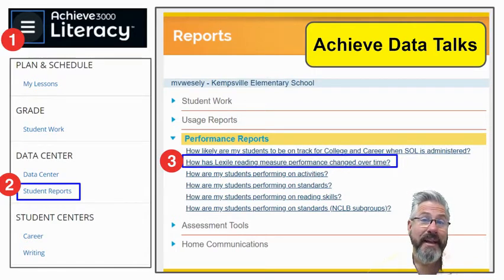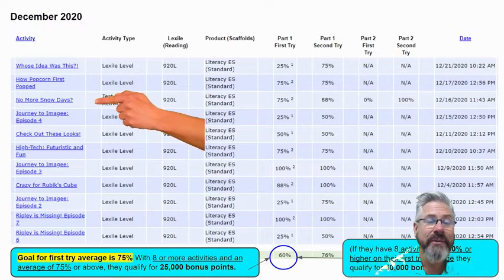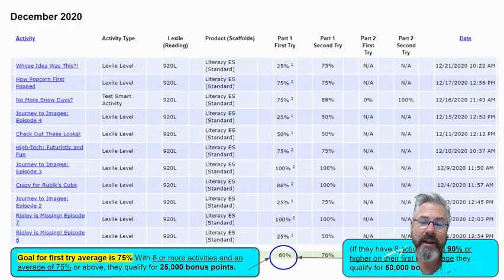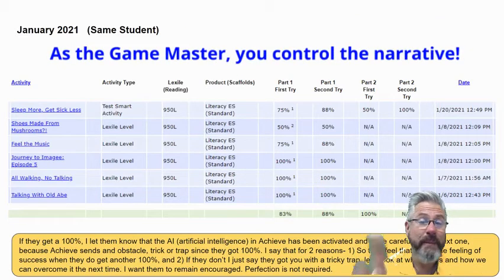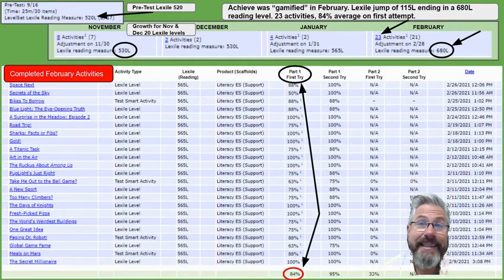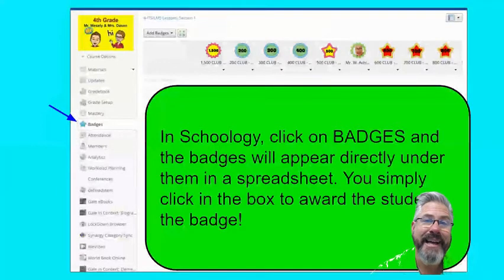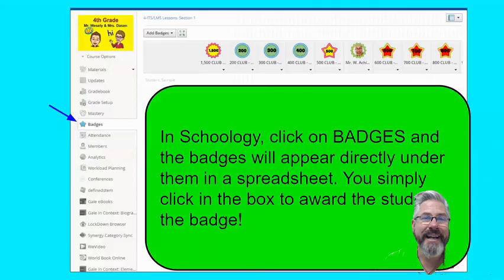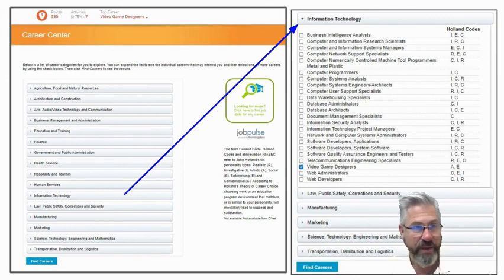Achieve3000 Data Talks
Data talks with the students.